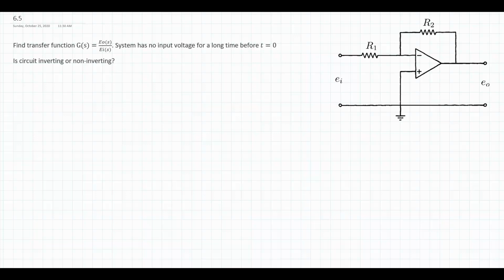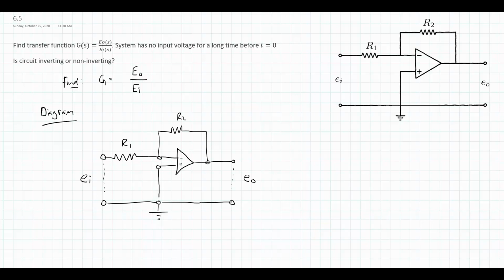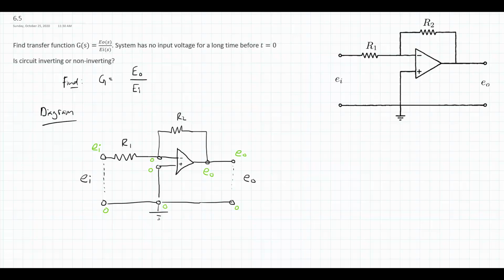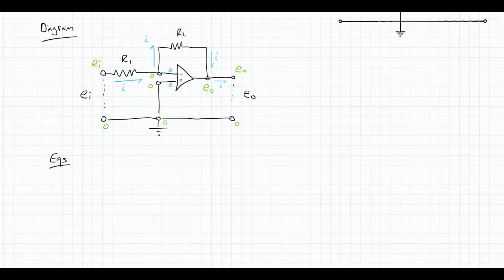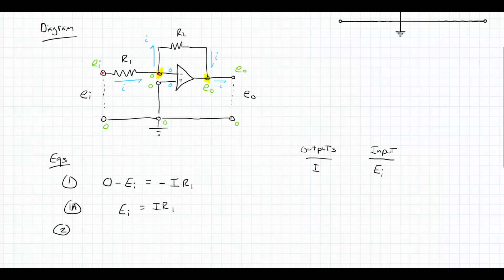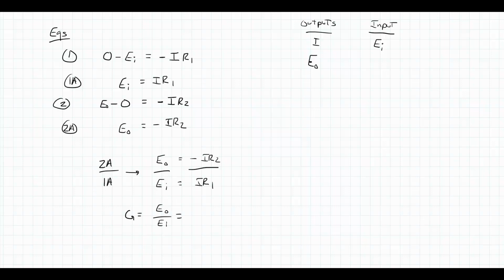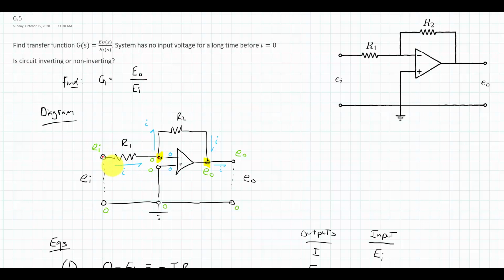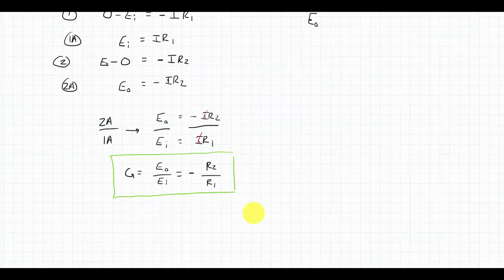ME 357 06 G Op-Amp Example 1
Op-Amp Example 1: Inverting Amplifier Transfer Function (Eout/Ei = -R2/R1)

In this example, you will derive the transfer function for a classic inverting op amp amplifier using ideal op amp assumptions and nodal analysis. The circuit uses two resistors (R1 and R2) and a grounded non-inverting input, and you will solve for the voltage gain from the input voltage Ei to the output voltage Eout.

- Why nodal analysis is usually easier than loop equations once an op amp is in the circuit
- How to label node voltages quickly using ground connections and ideal op amp rules
- How the ideal op amp assumptions simplify currents and voltages at the input terminals
- How to write node-to-node voltage drop equations across resistors
- How to spot an inverting circuit from the negative sign in the gain

Ideal op amp assumptions used
- No current enters the op amp input terminals
  - i_plus = 0
  - i_minus = 0
- The op amp input voltages match (virtual short under feedback)
  - v_plus = v_minus
- Since v_plus is tied to ground in this circuit, the inverting node is a virtual ground
  - v_minus = 0 V

Key equations in this derivation
- Resistor law: V = iR
- Across R1: Ei = i*R1
- Across R2: Eout = -i*R2
- Divide to eliminate i:
  - Eout/Ei = -R2/R1

Interpretation
- R1 and R2 are positive resistances, so the negative sign always indicates inversion
- If Ei is positive, Eout is negative, and vice versa

Topics

Timestamps
0:00 Goal: find transfer function Eout/Ei
0:28 Why nodal analysis for op amp circuits
0:49 Redraw the circuit and label nodes
2:04 Label node voltages using ground connections
3:49 Use ideal op amp to set the inverting node to 0 V
4:36 Label currents and apply KCL at the split
6:29 Equation 1 from node-to-node drop across R1
8:17 Equation 2 from node-to-node drop across R2
9:52 Divide equations to get Eout/Ei
11:02 Interpret the negative sign as inversion
11:23 Full recap of the workflow
14:52 Final transfer function: Eout/Ei = -R2/R1